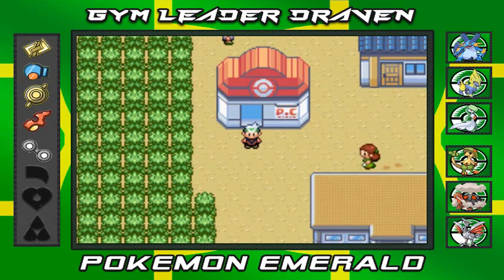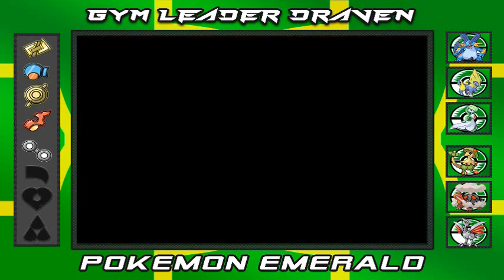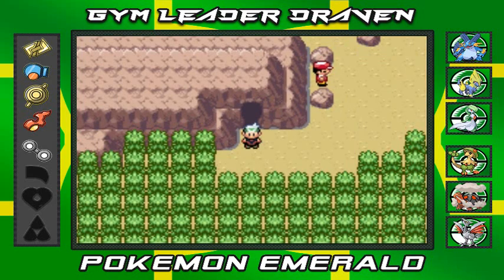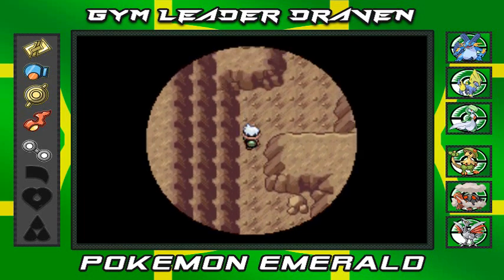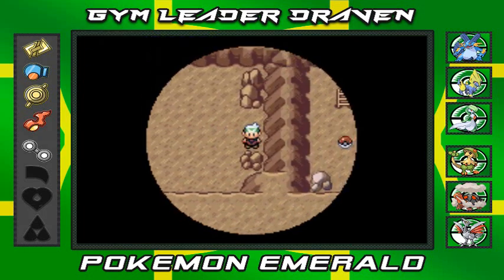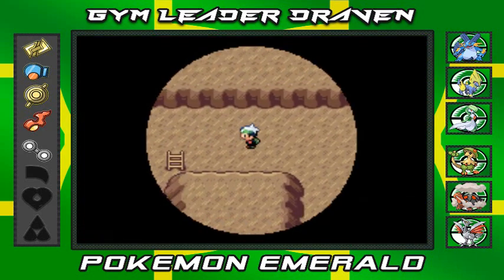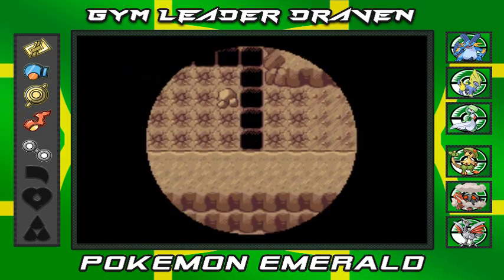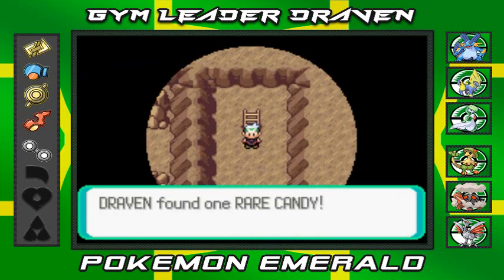Pokemon Emerald Walkthrough Part 32: The Rest of Granite Cave!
We take a small side quest and take a full tour of Granite Cave and all internal layers!